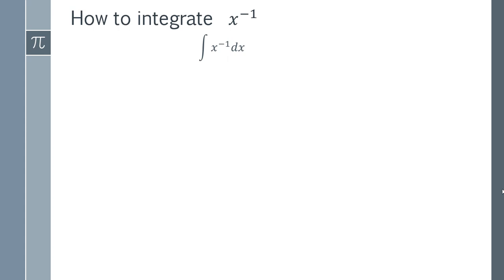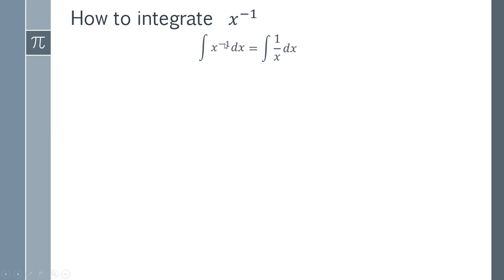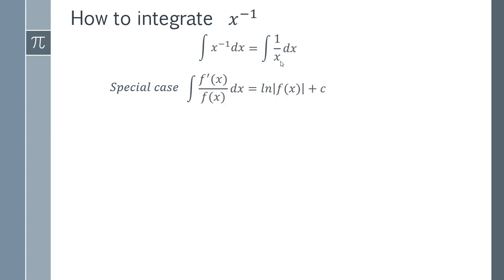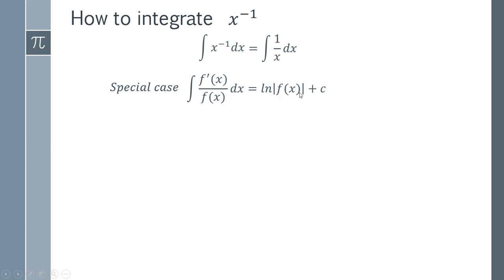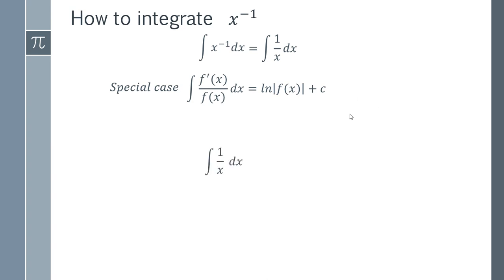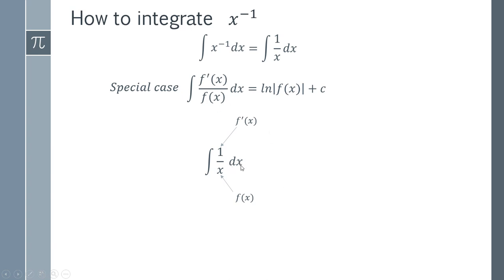How to integrate x^-1 (i.e. 1/x) Quickly and Easily - Step by Step Integration Tutorial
In this video I will teach you how to integrate x^-1 or 1/x using the quickest and simplest method